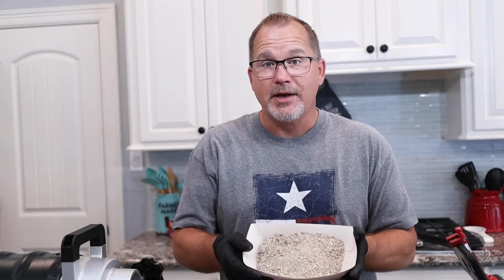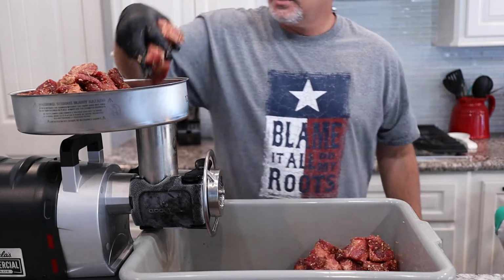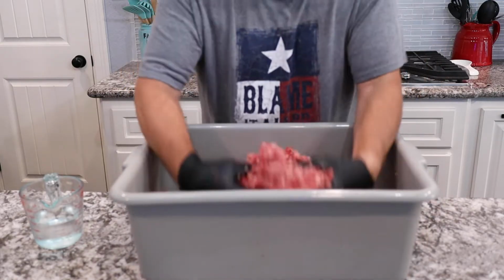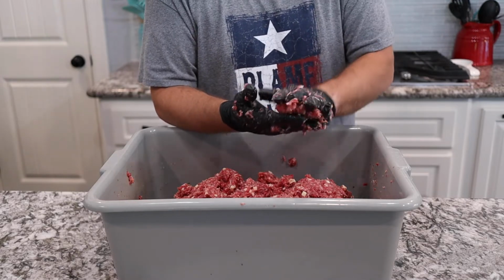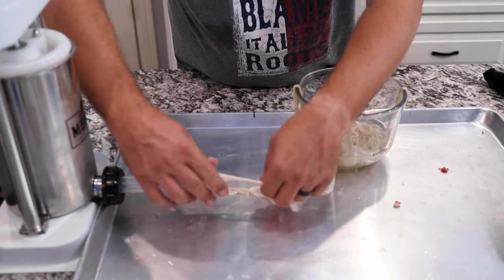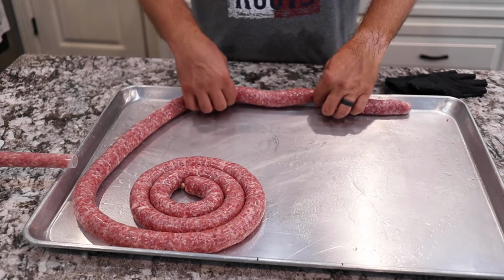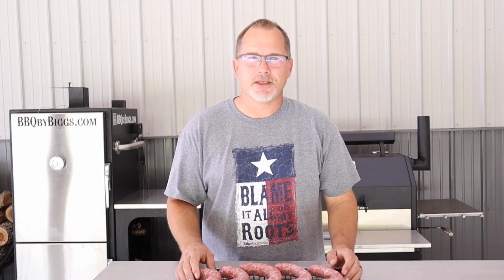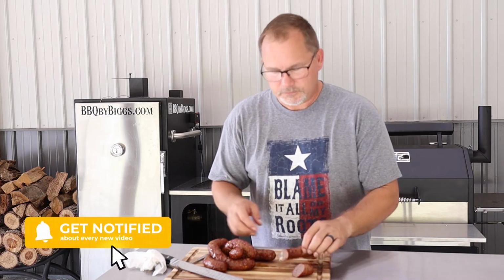Swiss Mushroom Brats - How to Make Homemade Fresh Sausage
If you are looking for an extraordinary brat recipe, you have come to the right place. These Swiss mushroom brats turned out amazing. We took brisket and pork and ground them up through the carnivore 3/4 hp grinder. After grinding we put in the freezer for about 30 minutes to get cold again. We mixed PS Seasoning's Mushroom brat seasoning #284 in the meat before grinding. We added high temp swiss cheese, also from PS Seasoning after it was ground. We cased in PS seasoning Sausage casings and linked it in 6.5 inch links. We then cooked at 275F until done. They are absolutely delicious. If you have never made home made sausages, you need to give it a try. So good and PS Seasonings has everything we needed.

Get Awesome Rubs and Shirts and Recipes
♨️Most Used Items on our Channel with links:
12" Slicing Knife

B&B Charcoal
Wood Chunks
Charcoal Chimney
High Heat Gloves
Cooling Racks
Thermopro Pen Thermometer
Sucklebusters Rubs
Meat Church Rubs

💞About Us:
 We are a Blended family from the Northwest and Texas that live along the Texas Gulf coast. We hope to give you some useful insight into our method of smoking, grilling and cooking. Inspired by Texas cooking and mixing in a little of the Northwest flair, we hope you enjoy our take on Texas BBQ.